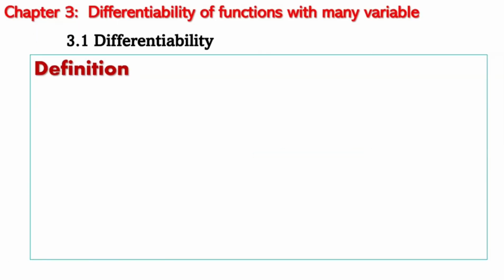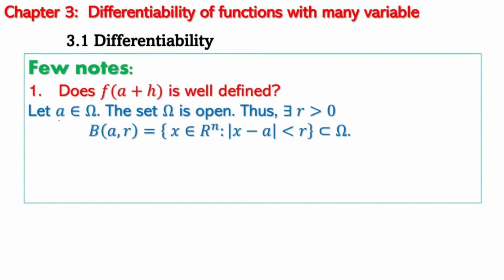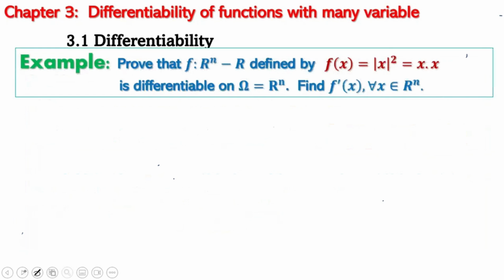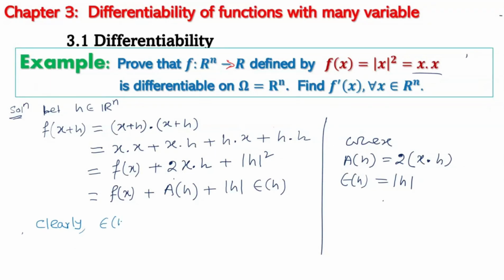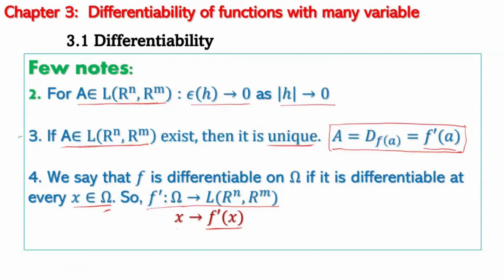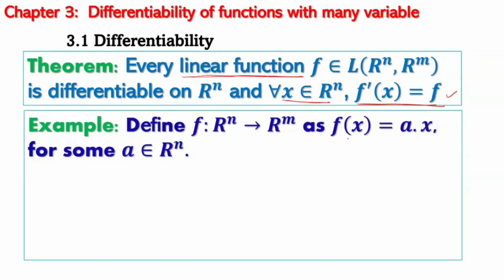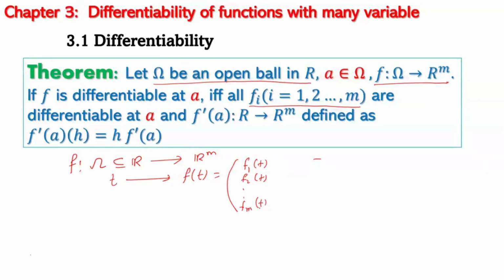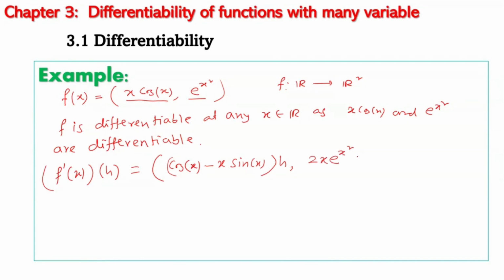Mastering Several Variable Analysis/Module 3/Differentiability of linear function#differentiability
0:03 : Differentiability